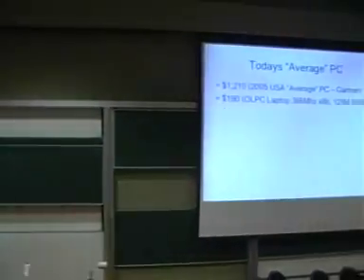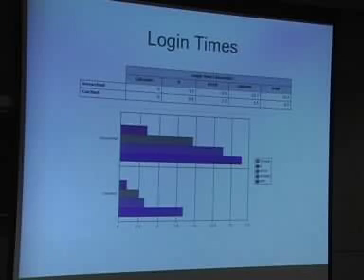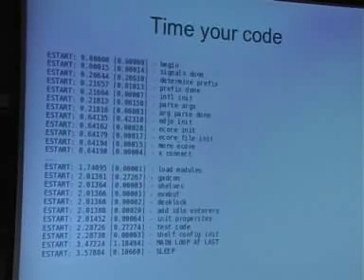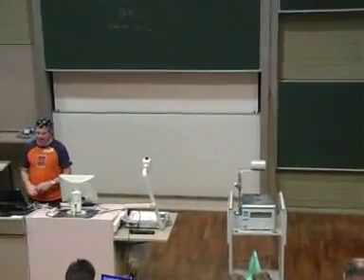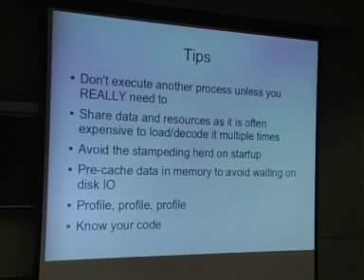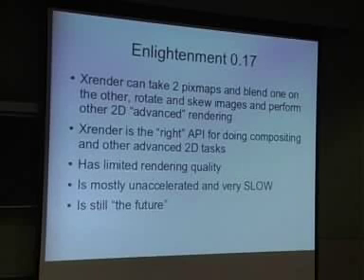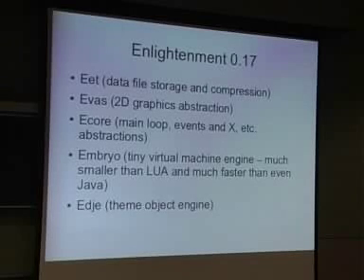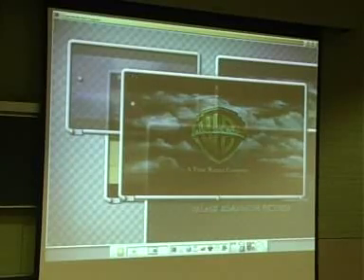Desktops on a diet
Carsten Haitzler talks about different Linux desktop and their performance